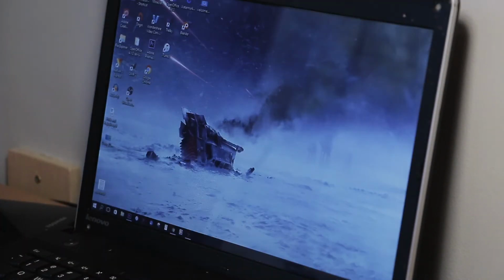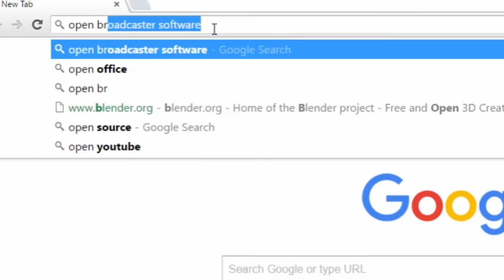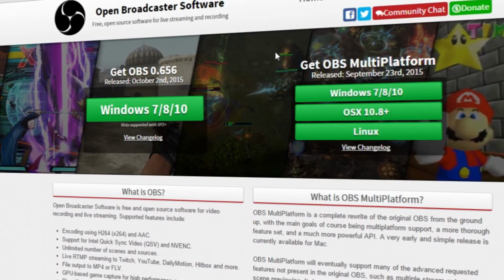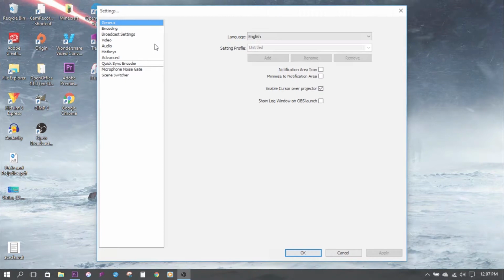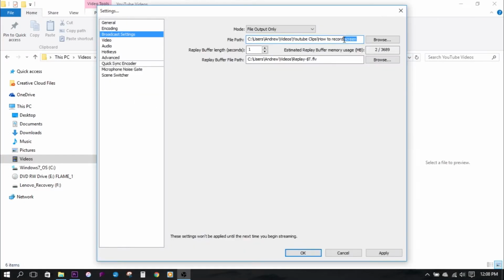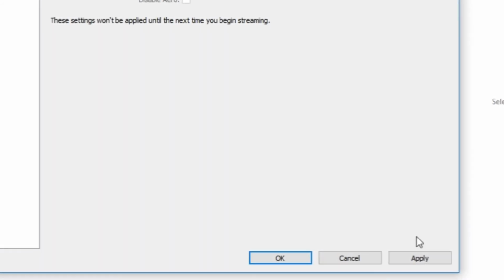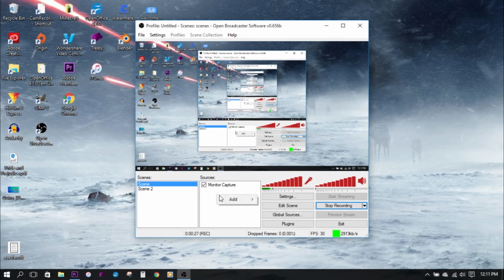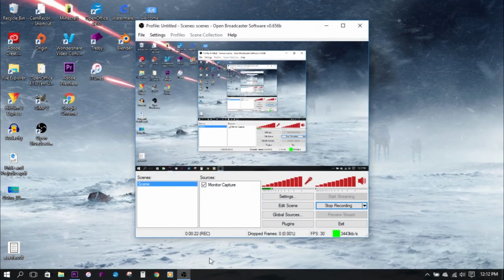How To Record Your Computer Screen For Free 2015! - HD 60fps! | InfoCannon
How to record a computer screen for free!  Screen capture softwares, are VERY overpriced.  However, lucky for us, there is a free alternative that still produces awesome results!

My name is Andrew and until next time,

-InfoCannon